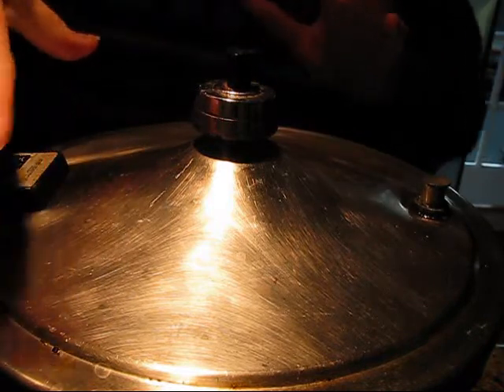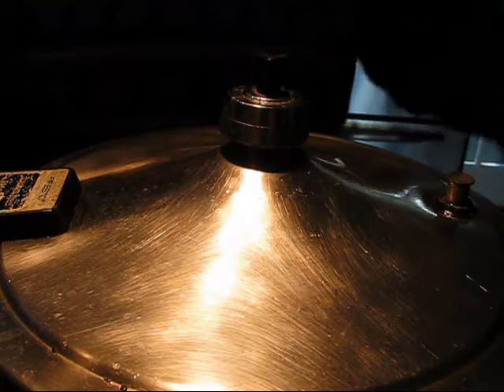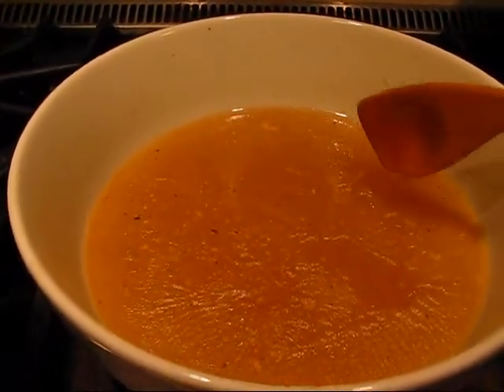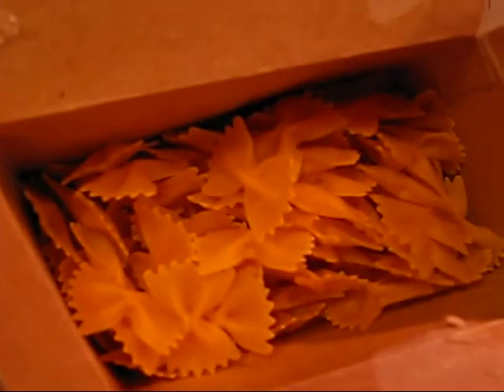Transformational Turkey Soup Part 2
Making Turkey Soup in a Pressure Cooker using a gorillaPod and a canon s5 camera and a pentax w60 underwater camera. Not that I dunk the camera in the soup, maybe next time.